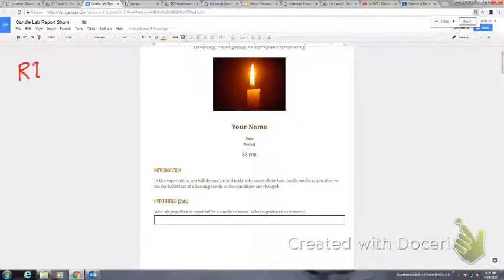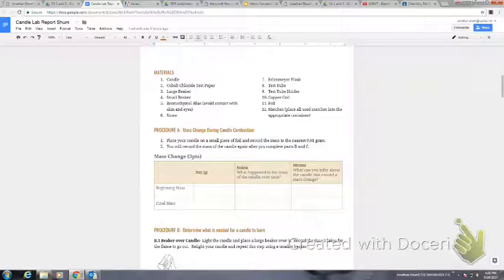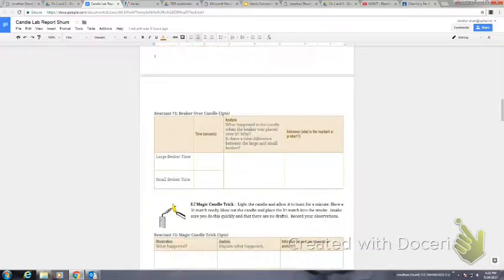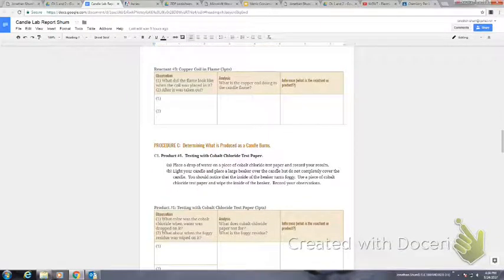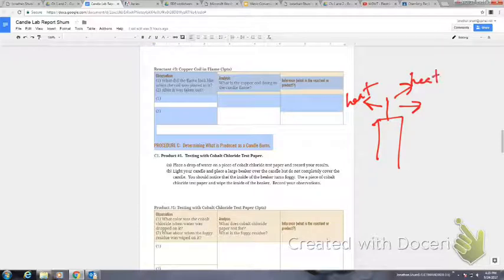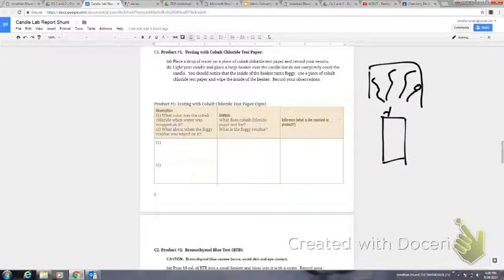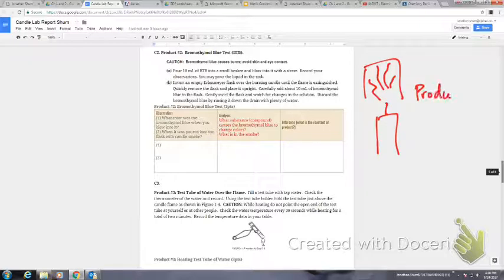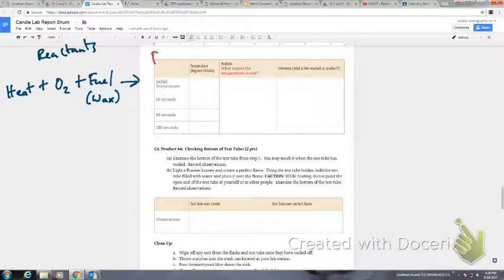Candle Lab Explained